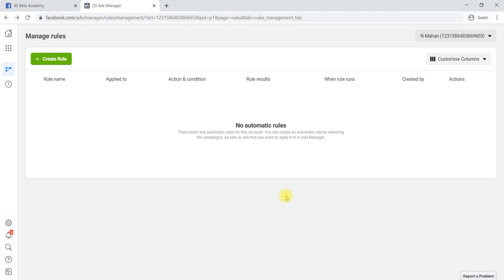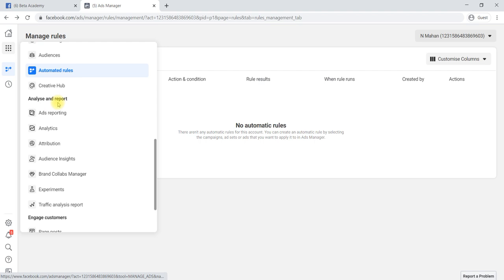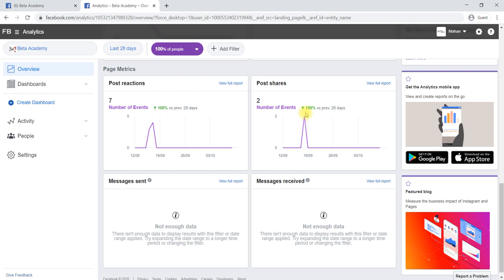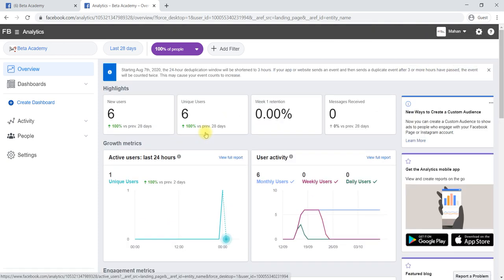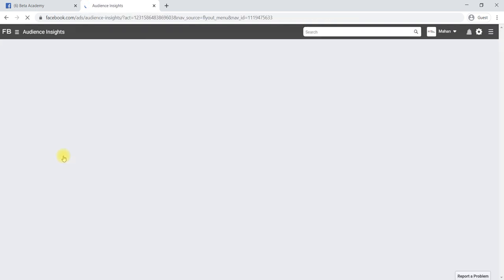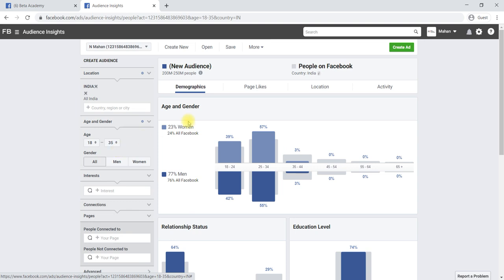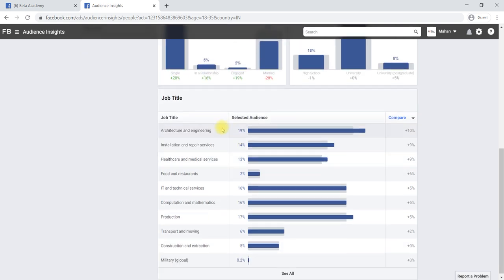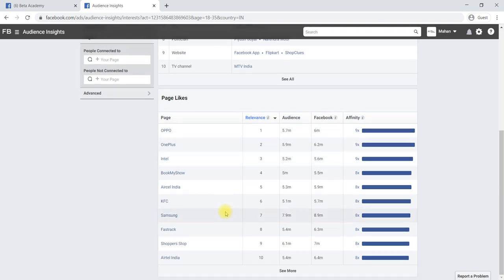Facebook Business Page - tutorial 15 - Analysis and Insights